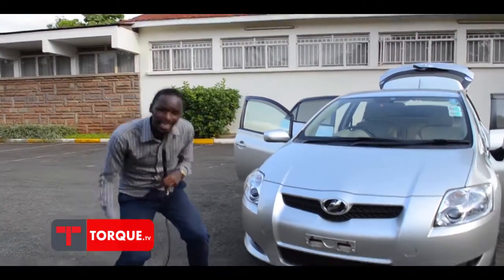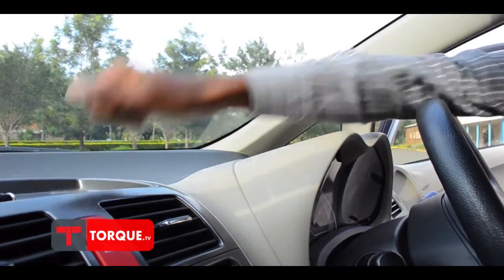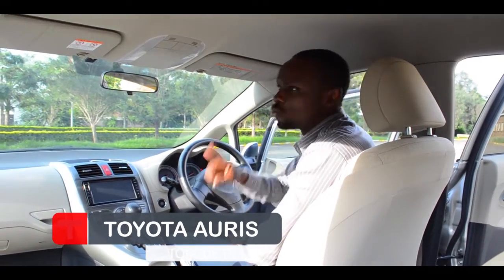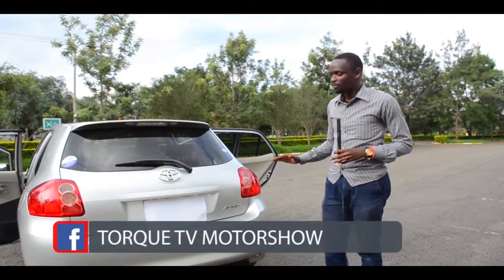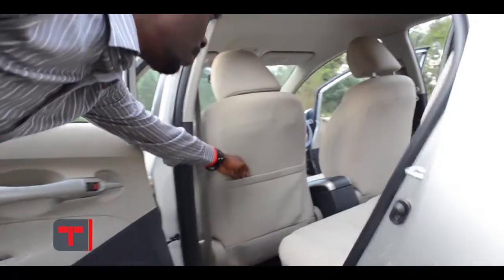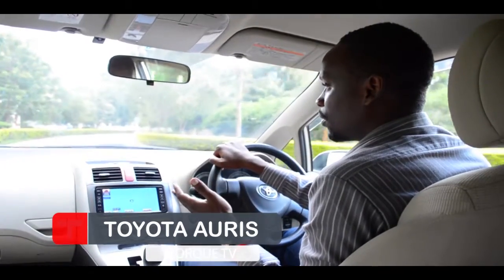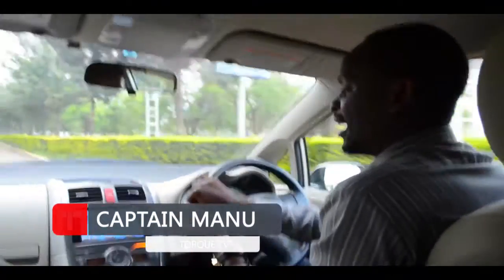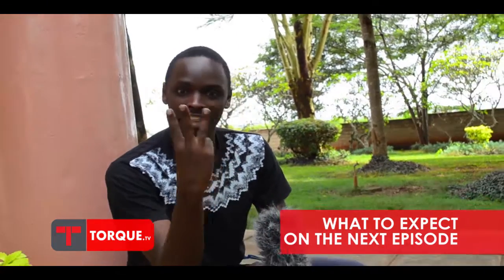TORQUE MOTORSHOW PART 2. Toyota Auris review